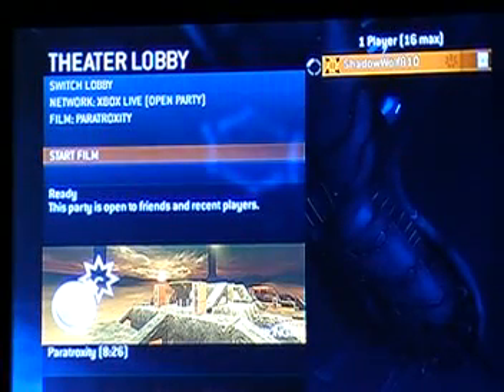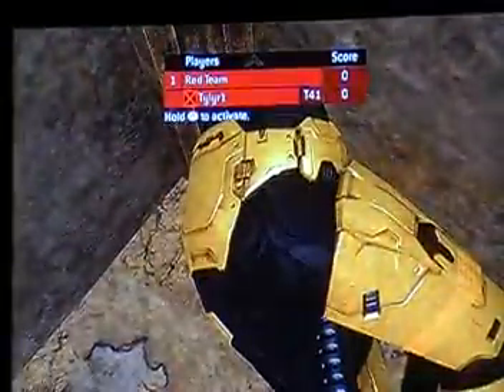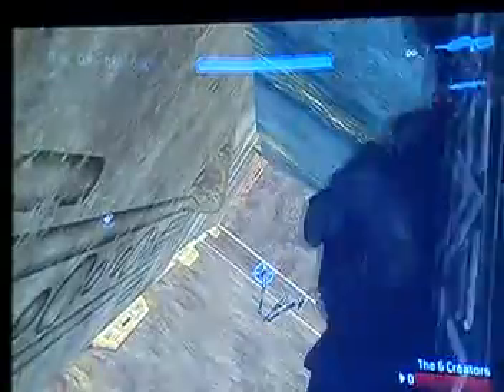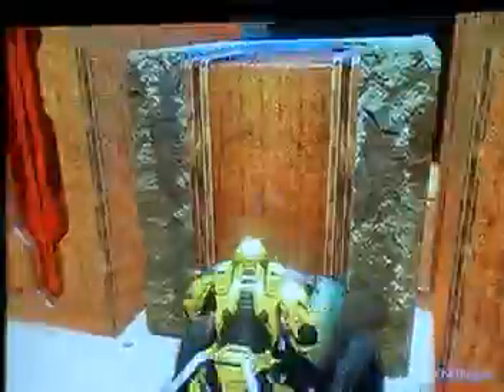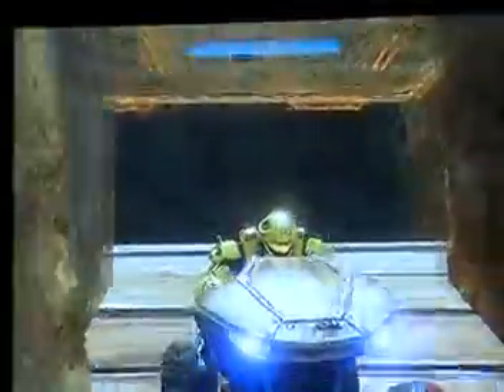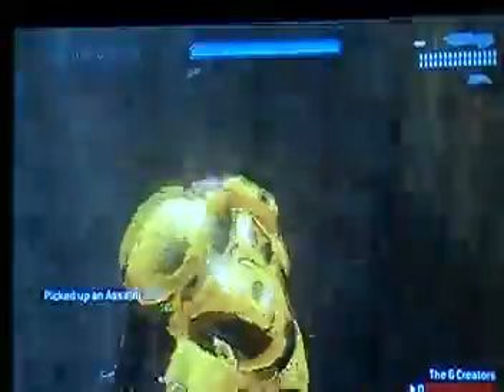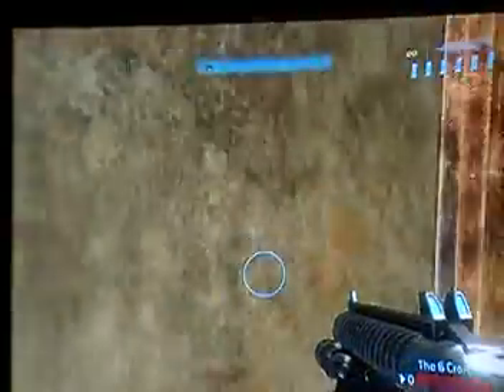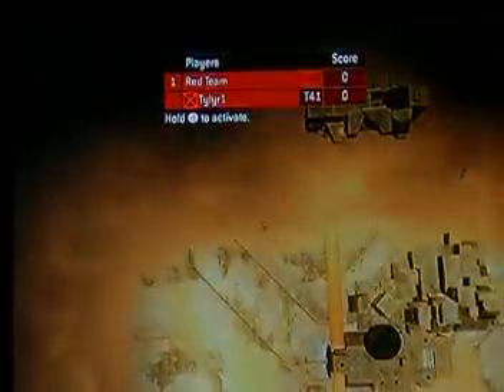PARATROXITY HAS BEEN BEATEN!!!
The epic map Paratroxicty, created by all 6 of the Paradox Forgers has been beaten. It wasn't beaten first by this guy, but this is the fastest time I've seen. So if anyone has a faster time be sure to submit it to the Paradox Forgers to win a prize.  It was not beaten by me, I happen to come across the video myself and decided to post it.

 Great map Paradox, but no maze is unbeatable. Congrats to Tylyer1 for beating this map. This is a speed run of the map and hopefully he will win the one year of xbox live and some microsoft points... If not see if you can beat it faster then he did.